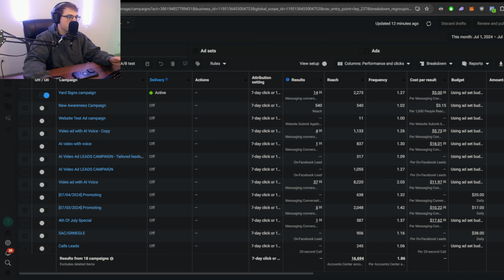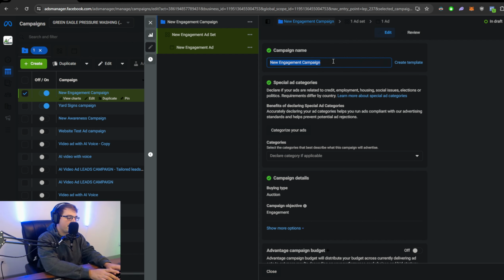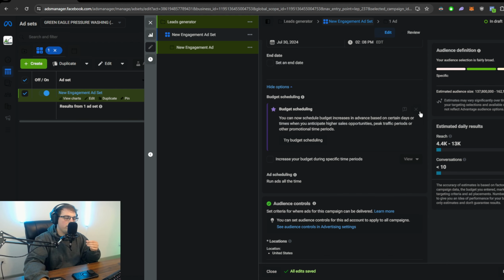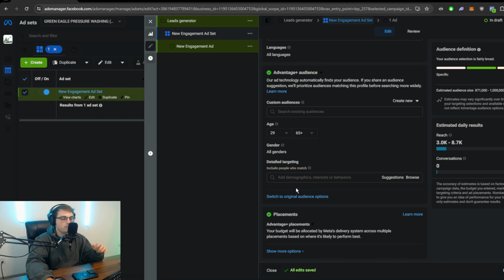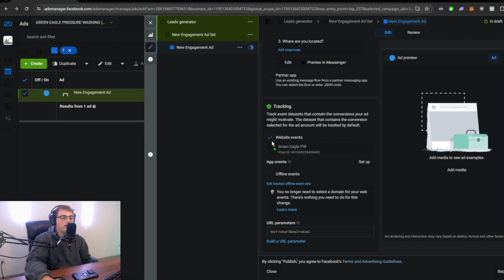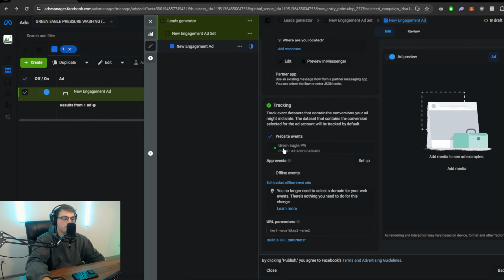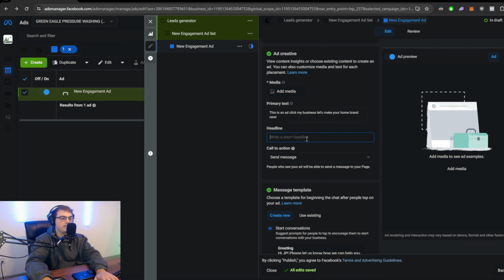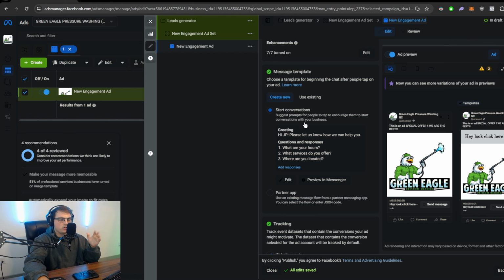Dominate Your Market: Facebook Ads for Home Services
$500 to $5K Start-UP! 💸🌊
FIRST 5 ONLY! Discord free forever

In this video we discuss running facebook ads for your home service business! We use Facebook ads to run ads for our Pressure Washing company and have seen amazing results in just our first months of business!

Tags for algorithm:

pressure washing business
starting a business tips
entrepreneurship
small business startup
business lessons learned
starting a pressure washing company
how to start a pressure washing business
business startup advice
starting a business in 2024
business tips and tricks
pressure washing equipment
business startup strategies
starting a small business
entrepreneur advice
business success tips
pressure washing business ideas
starting a service business
business planning tips
starting a profitable business